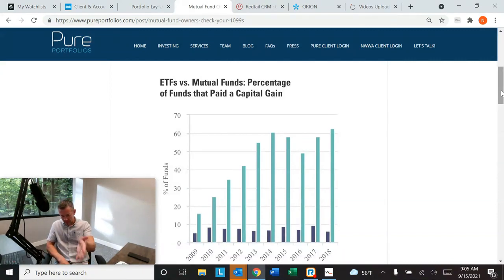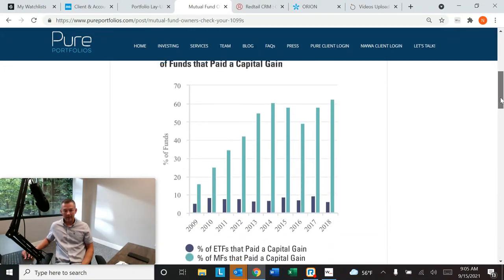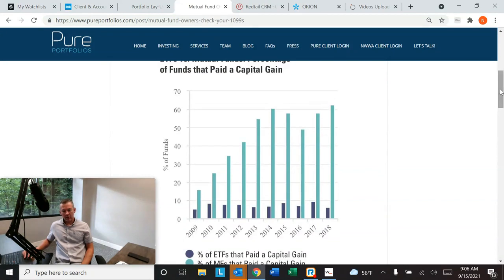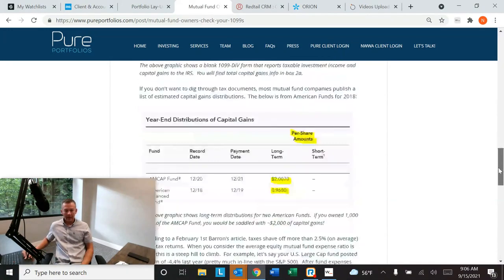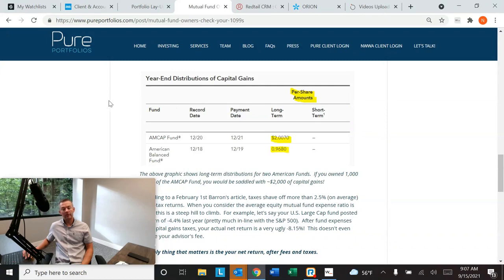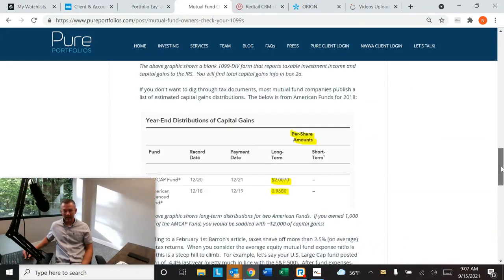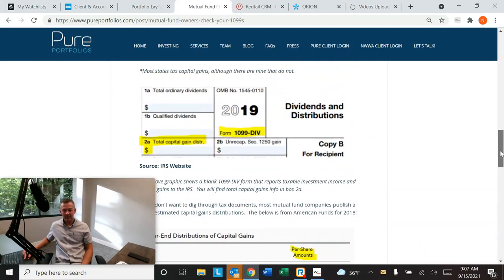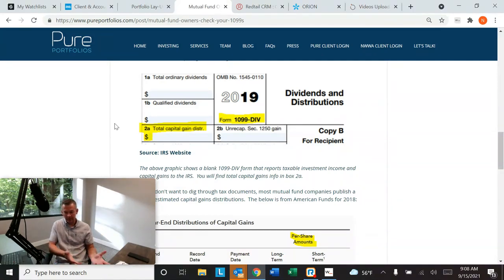Assets that Trigger Capital Gains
Is your portfolio optimized to increase your after-tax return? Did you know there are specific assets that might trigger capital gains even when you do nothing? In today's video, Nik Schuurmans, shows you the most tax inefficient assets.

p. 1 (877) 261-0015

Investment advisory services offered through Pure Portfolios, a Registered Investment Advisor with the U.S. Securities and Exchange Commission.
It should not be construed as legal or tax advice and is not intended to replace the advice of a qualified attorney or tax advisor. This information is not an offer or a solicitation to buy or sell securities. The information contained may have been compiled from third party sources and is believed to be reliable.